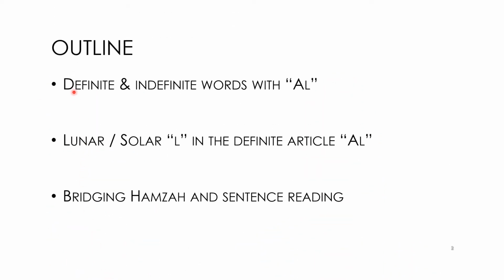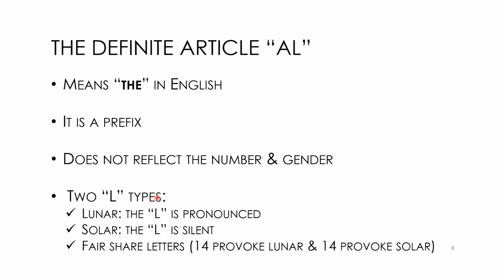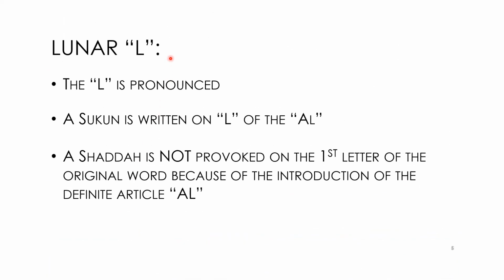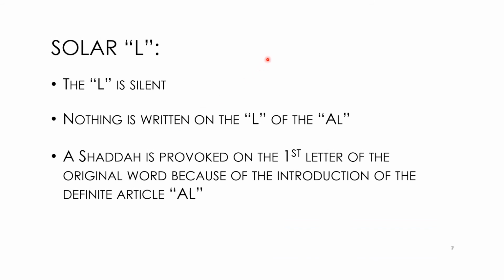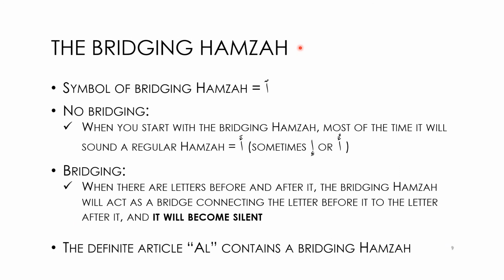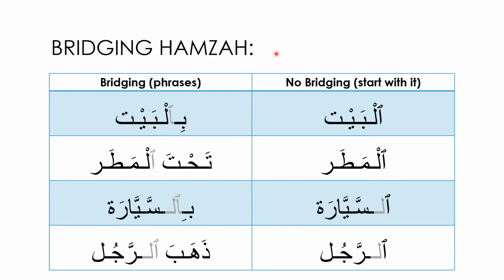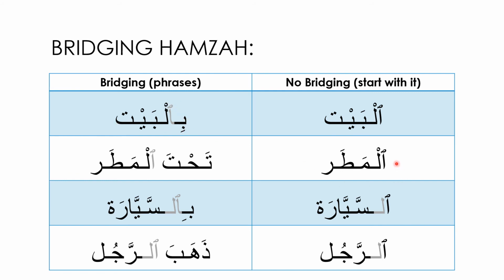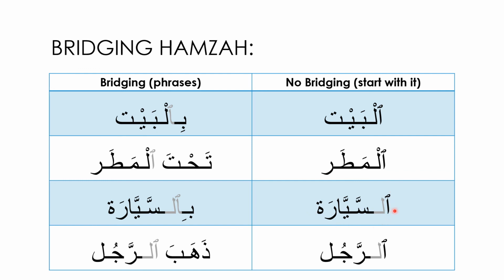Learn Arabic - Definite Article "AL" & Bridging Hamzah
This video focuses on the Arabic definite article "Al", definite and indefinite words, lunar lam, solar lam, and the bridging Hamzah (Hamzatul wasl).